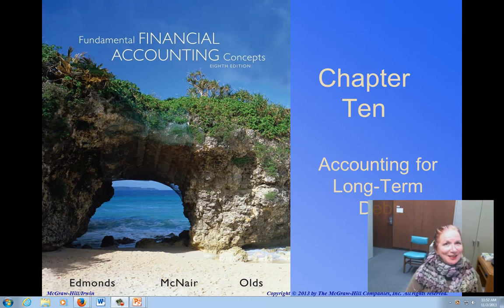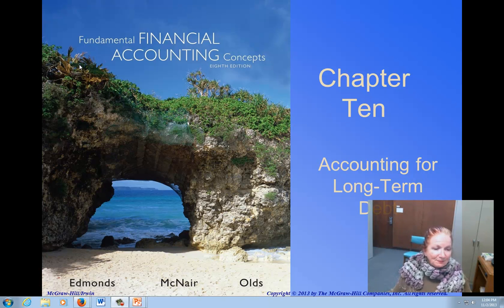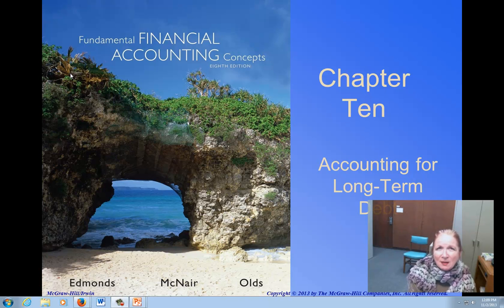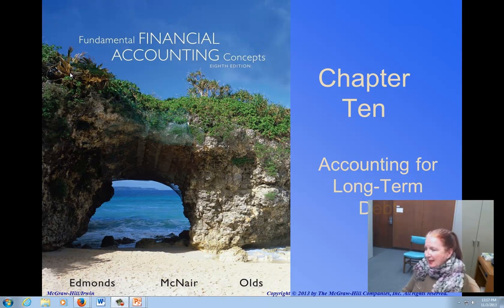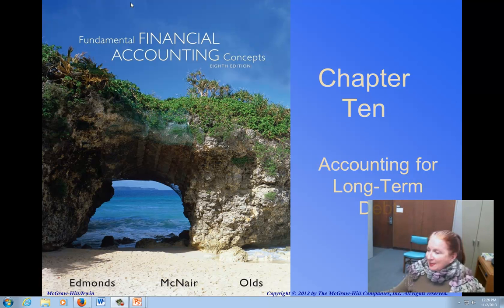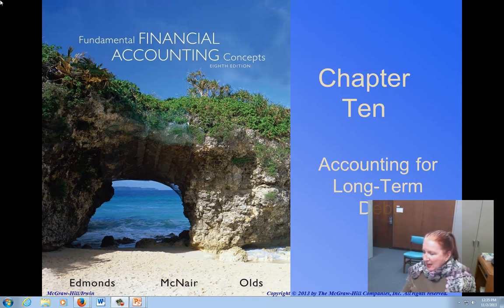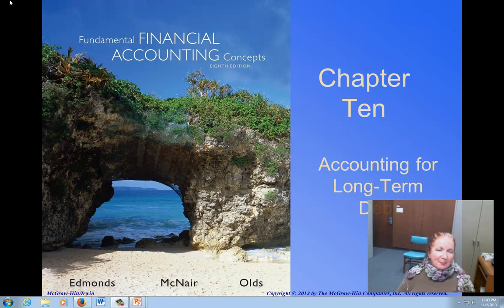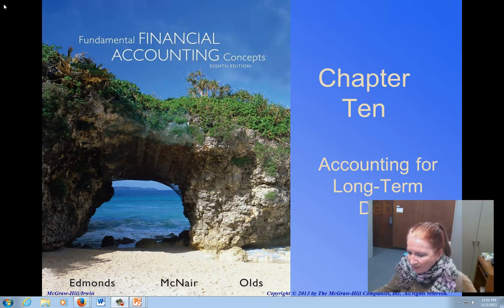BA 250 Fall 2013 Ch 10 Overview